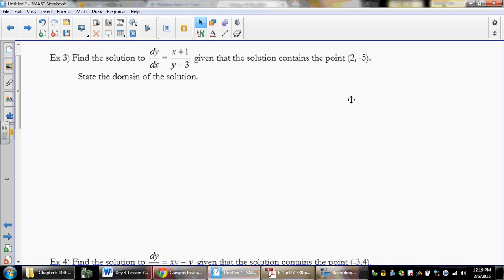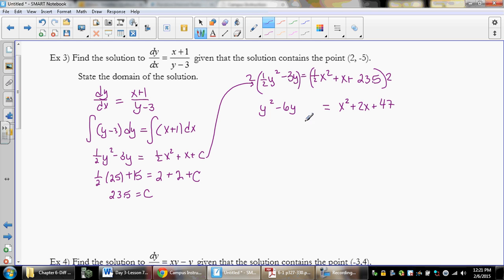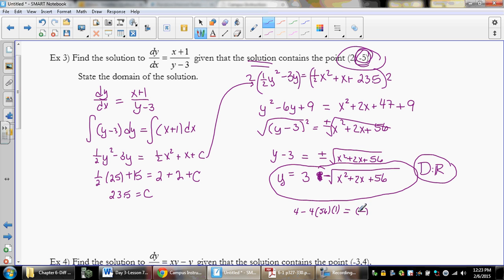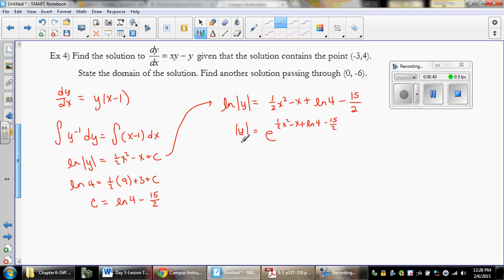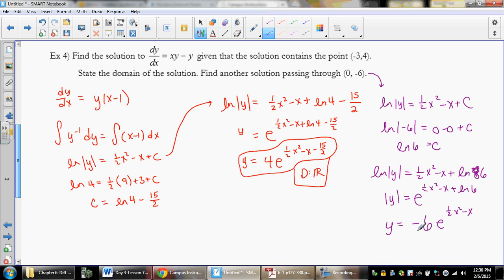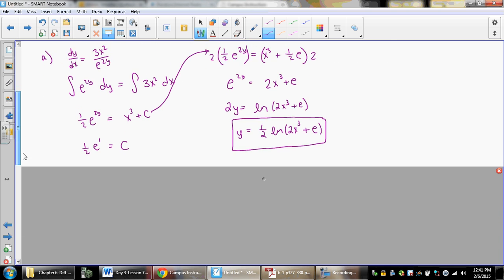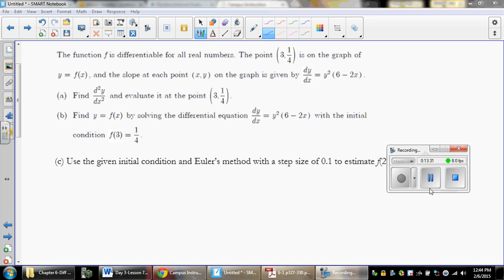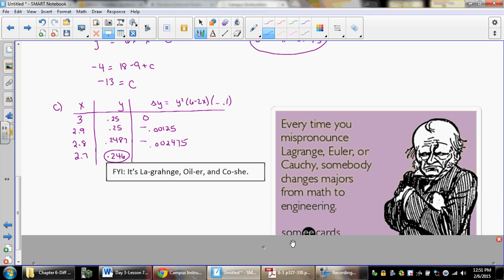Vibeos! Chapter 6 Lesson 3 Separation of Variables Part 2